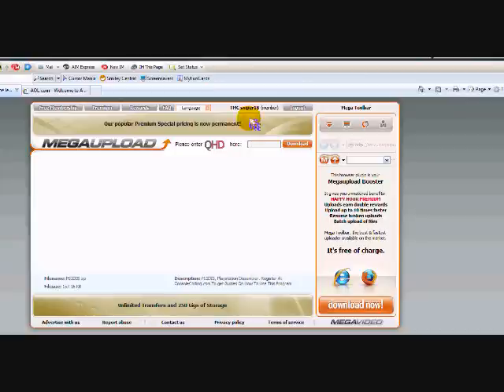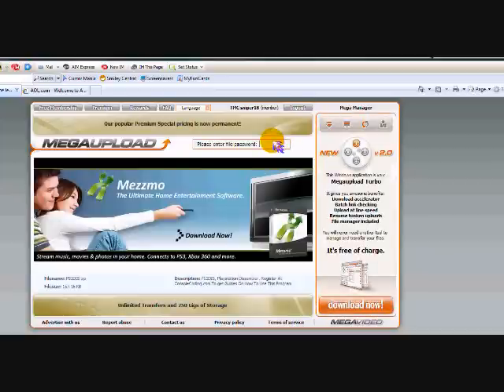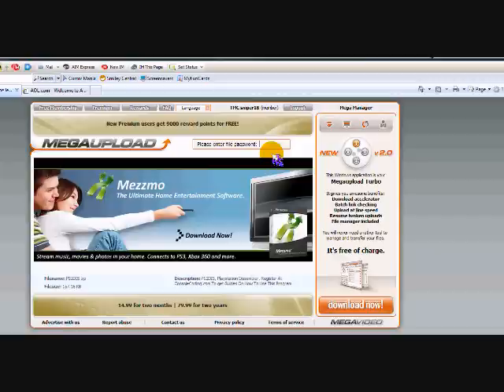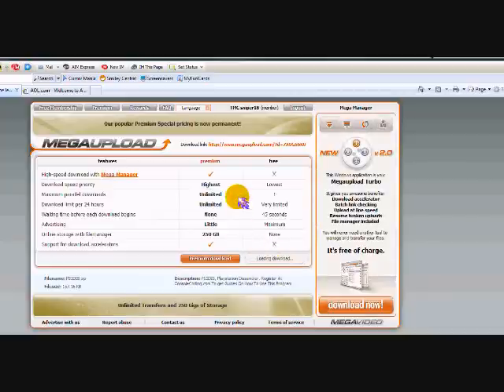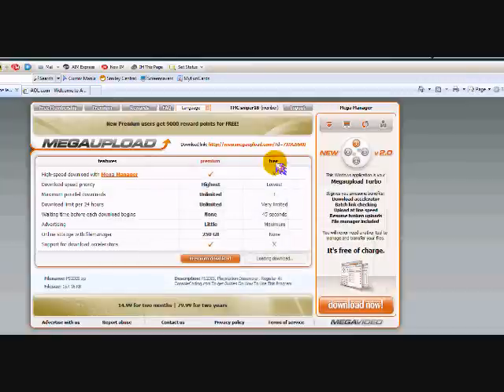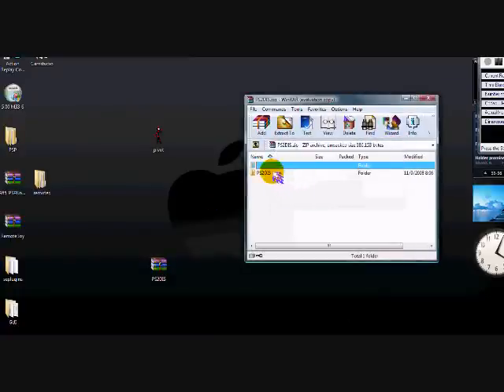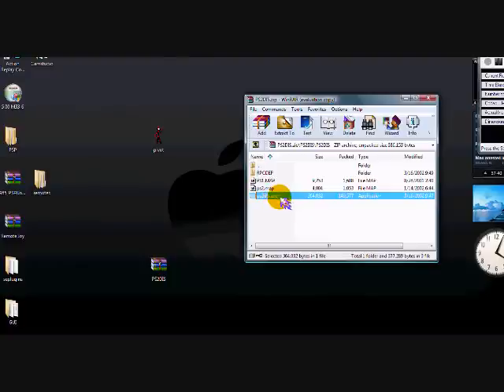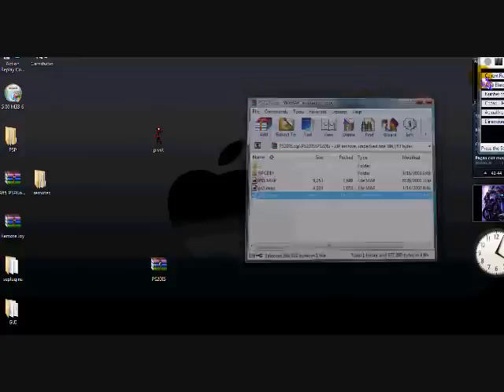how to download ps2dis